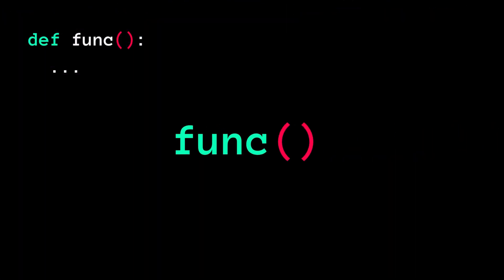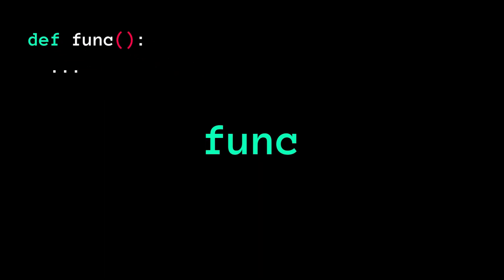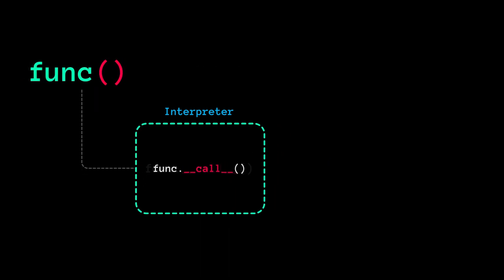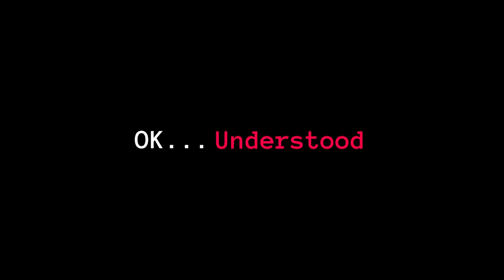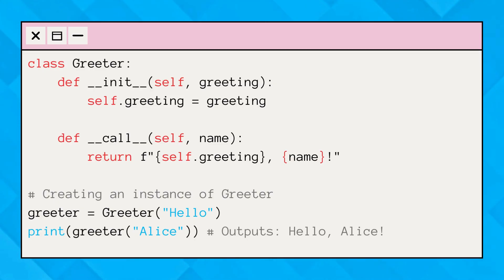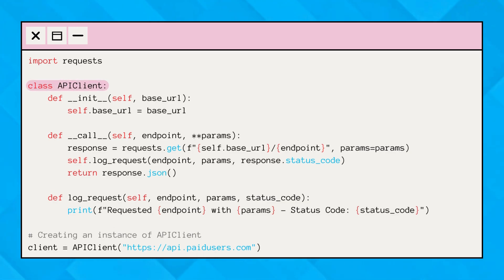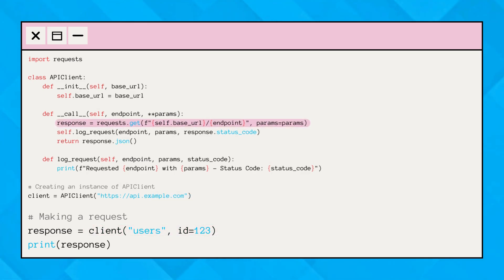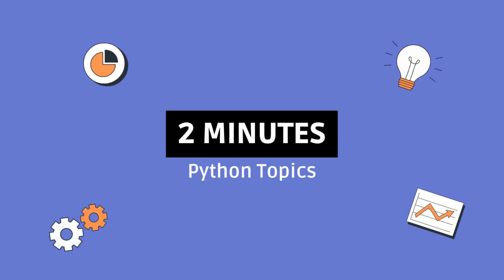__call__ in Python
In this video, we will discuss the __call__ method and how to implement it in a class in Python.

When we invoke a function, we simply use the function name with parentheses(func()). This notifies the interpreter that a function is being called. Internally, it is equivalent to this expression func.__call__(), because functions in Python are objects and the call method is what gets executed when the function is invoked.

So, when we call a function in Python, the interpreter executes the __call__ method of the function object behind the scenes.

Chapters:
⏩ 0:00 Intro to __call__
⏩ 0:44 Basic example
⏩ 0:57 Where to use __call__ with example
⏩ 1:27 Real-life example